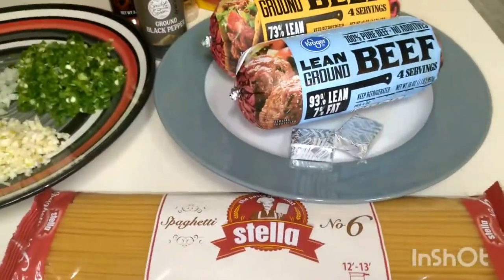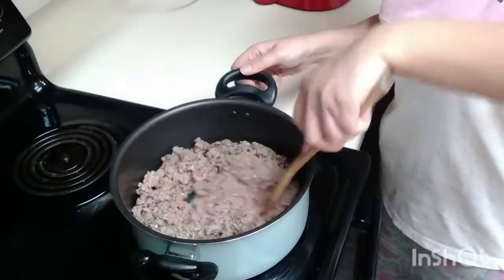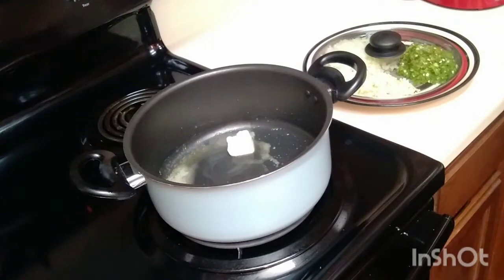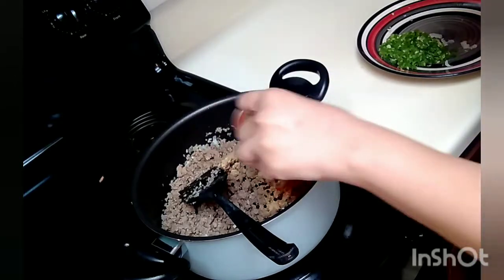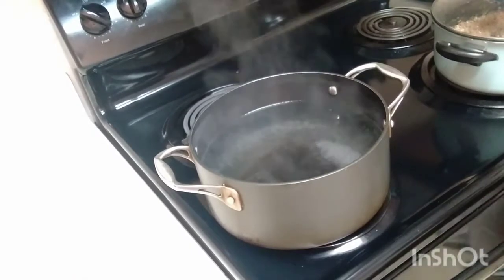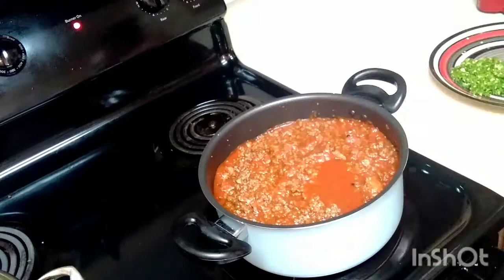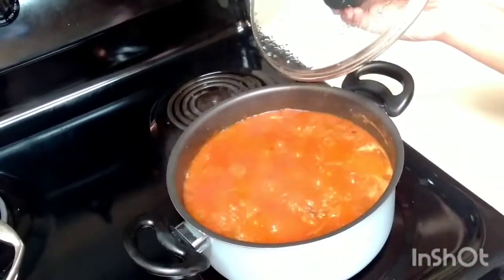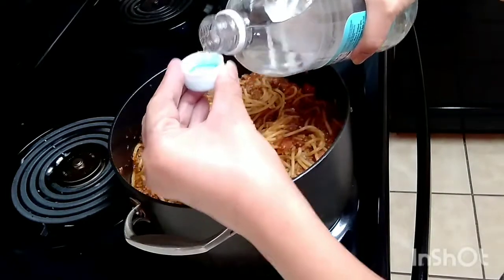Spaghetti 🍝🍝🍝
Hello everyone! I want to share with you our own version of ground beef spaghetti☺-- it's very thick, luscious, delicious and...spicy! Great for family dinner or celebration ❤❤❤

Here are the ingredients:

2 lbs. ground beef
8 pcs. regular size beef hotdogs
1.2 lbs. spaghetti pasta
2 chicken broth cubes
1 bulb of garlic (minced)
1 medium to large onion (finely cut)
4 pcs. jalapeños (finely cut)
1 tbsp. garlic powder
1 tbsp. Onion powder (optional)
1 tbsp. black pepper
1 big jar of Prego Italian Traditional sauce
1 tbsp. Crushed pepper
2 tbsps. olive oil
2-4 tbsps. butter
1 tbsp. paprika
1.5- 2 tbsps. soy sauce
2 tbsps. evaporated milk
2 tbsps. sugar
1 tbsp. salt
1 tbsp. crushed red pepper
Mixed shredded cheese
half a cup of water
1 tbsp. vinegar  (optional)

Tip: Kindly pour 1 tbsp. of vinegar if you want your spaghetti to last longer  😊

Note: I don't own the background of my video. It's just so happened I was listening to it while cooking. Credits to the real owner of the song. 💕